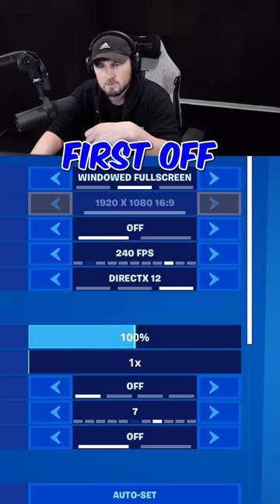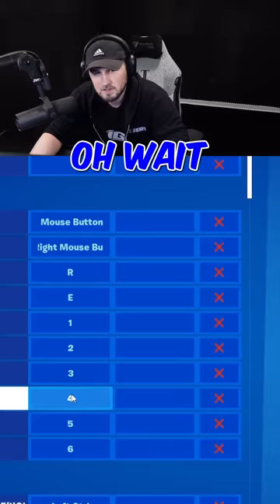I Made A Bad Decision...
Use code "wesley-wat" in the item shop!